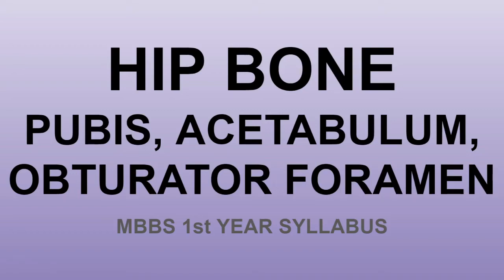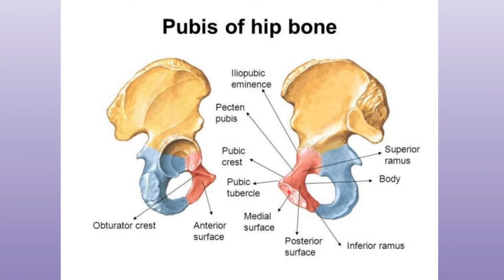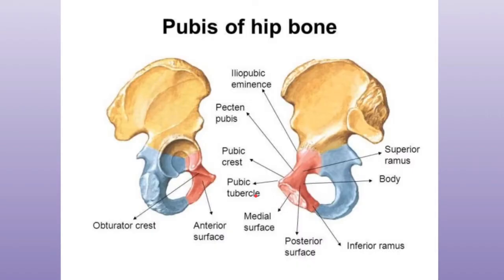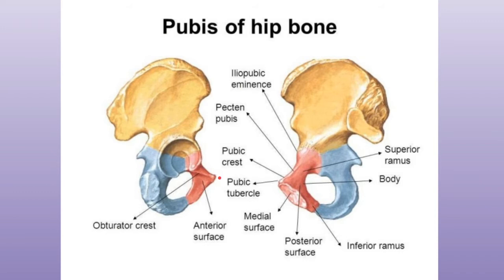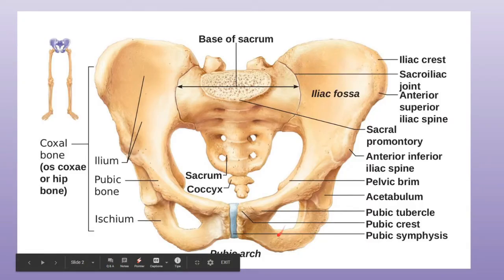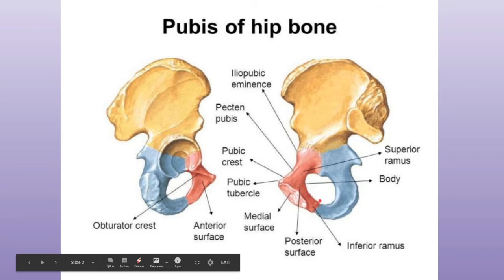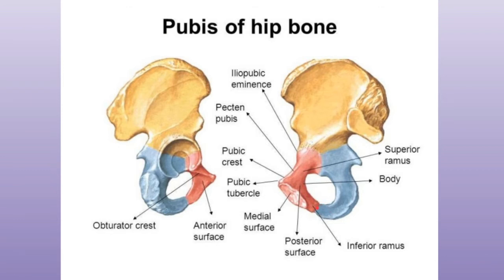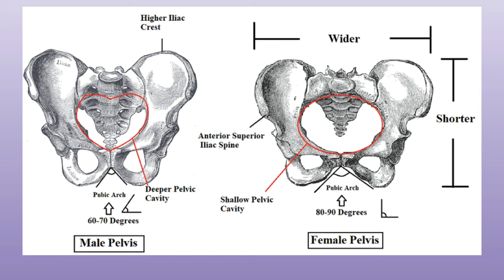HIP BONE || PUBIS || ACETABULUM || OBTURATOR FORAMEN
In this video, you will get the detailed and easiest explanation about the PUBIS, ACETABULUM, AND OBTURATOR FORAMEN OF HIP BONE. I hope you understand it well. Comment me your queries in the comment section below...